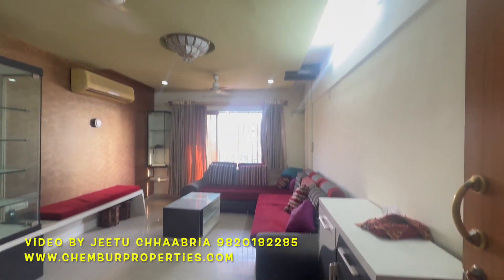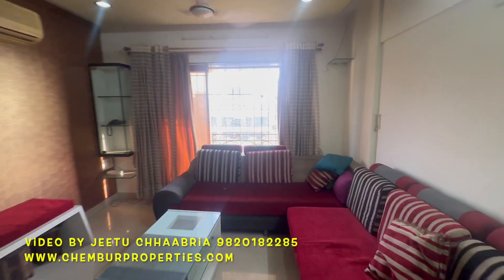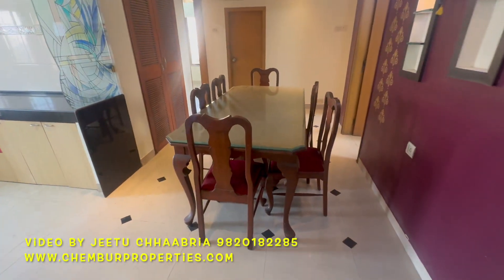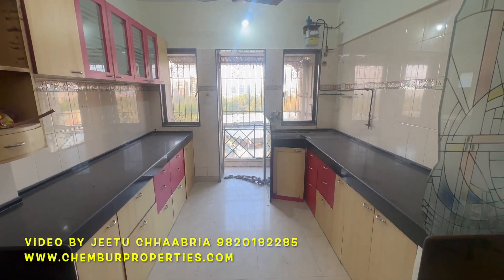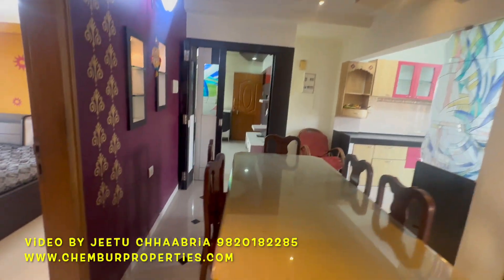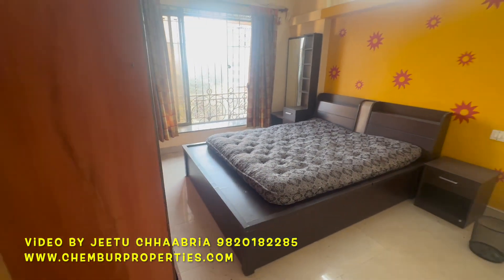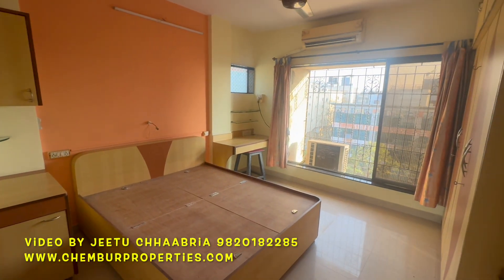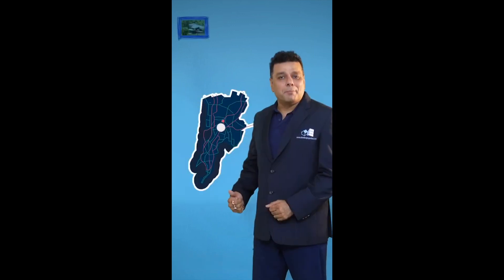CHEMBUR PROPERTIES FLATS FOR SALE IN CHEMBUR JEETU CHHAABRIA 9820182285 LODHA NCP AJMERA ILAND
👉Codename– NANO 3 BHK SELL

👉DON'T MISS THE PROPERTY VIDEO BELOW
👉CONNECT THE VIDEO ON YOUR SMART TV
👉COMMISSION APPLICABLE
👉Date of Post - 20/2/2024
👉Ground Floor STILT + 14 Floor
👉Each Floor 2 Flats
👉 3 BHK - 900  Carpet
👉STILT Covered Car Park Stack 1
👉Occupation Certificate - Yes
Location Advantage
° Eastern Freeway - 5 min
° Diamond Garden - 5 Mins
° BKC- 20 mins.
° Vashi- 20 mins.
° Metro- 5 MIN
° MonoRail station - 5 mins
 Railway Station - 10 Mins
° Airport- 40  mins

For Inspection- Jeetu Chhaabria 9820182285